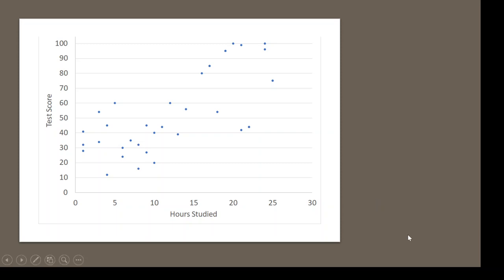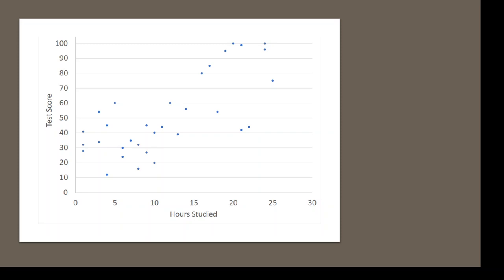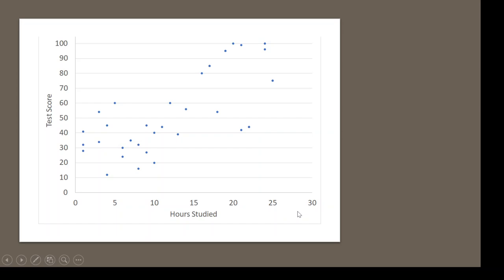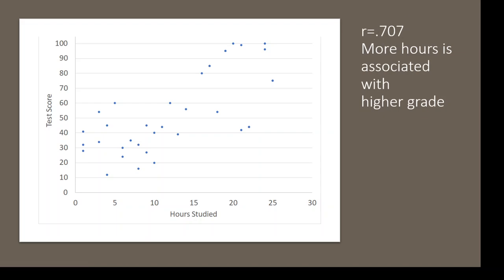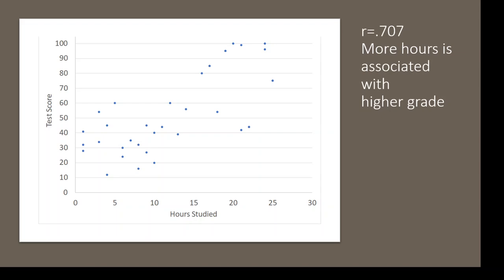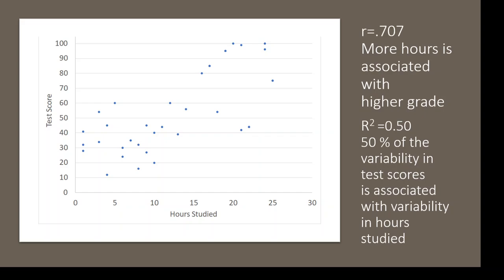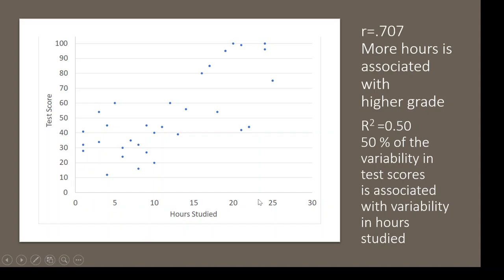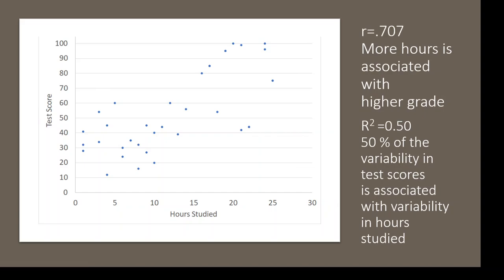Practice steps to Correlation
In this video we go through the steps of interpreting the correlation for an example of hours studied predicting test score